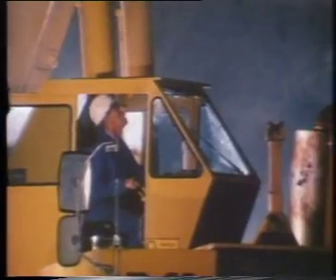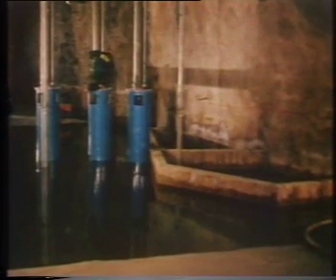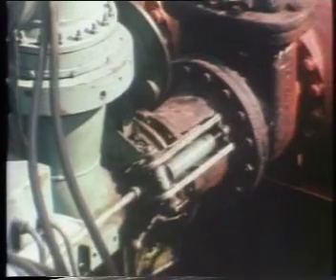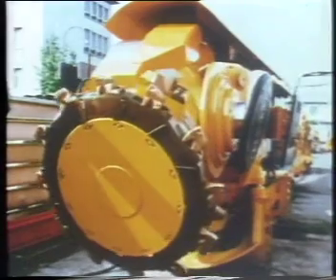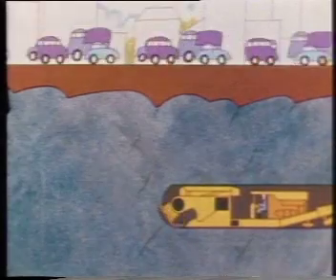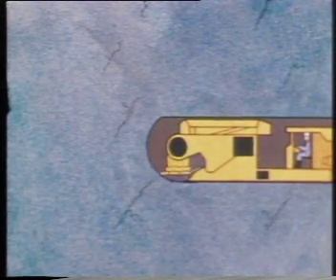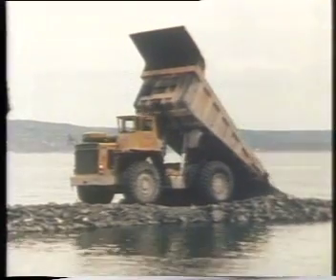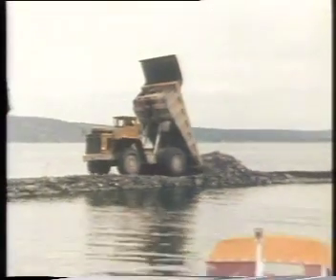Run to the Rock (Part 2)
Swedish documentary from 1978 about environmental questions.